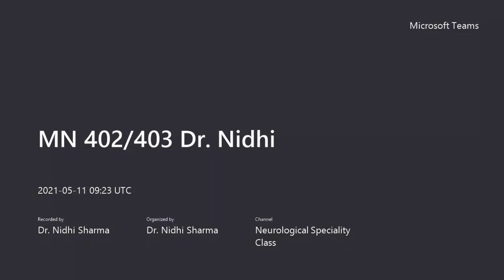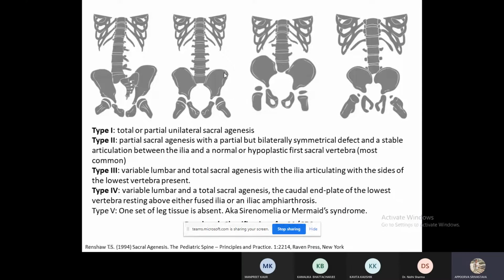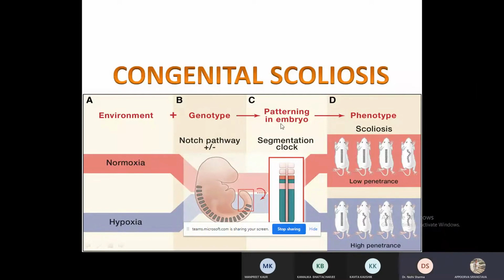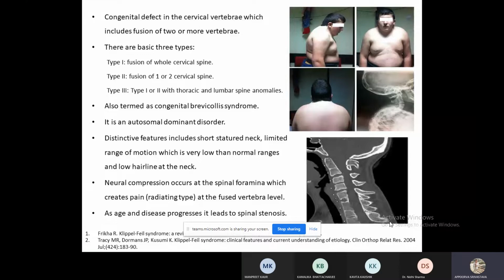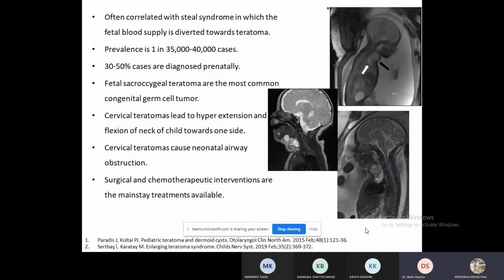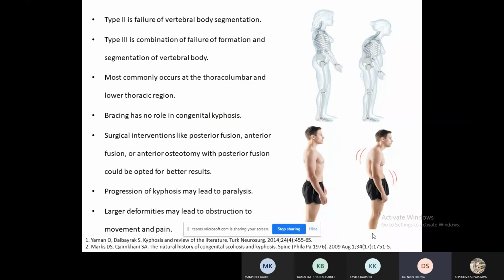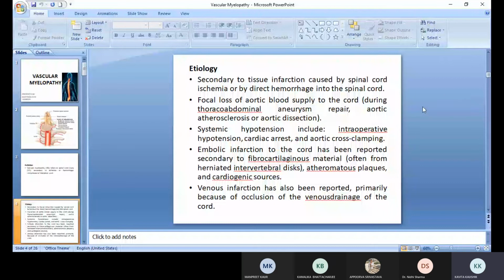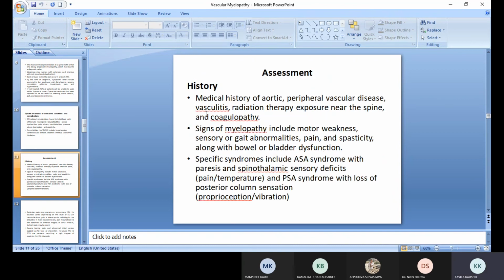MPT 4th sem Congenital compression of spinal cord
The video provides the details about the various types of congenital compression of spinal cord and its management.